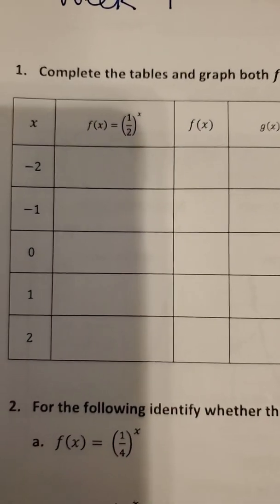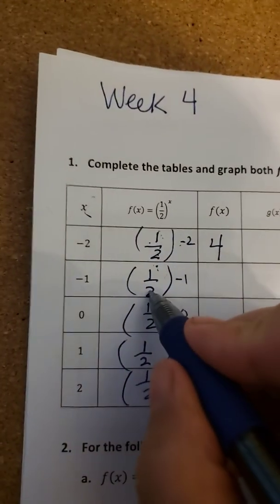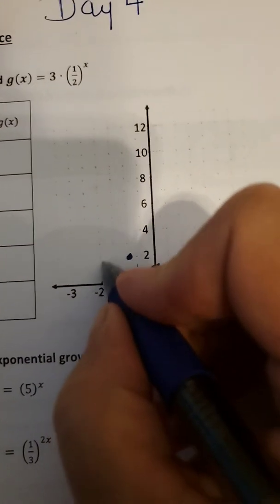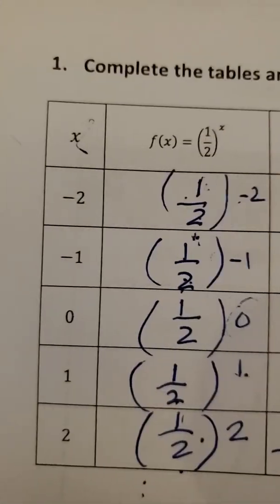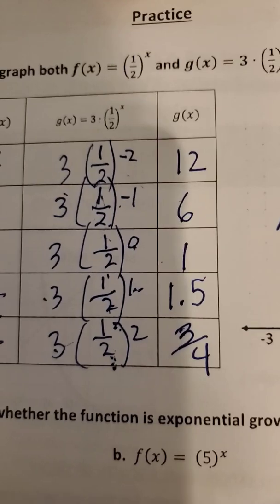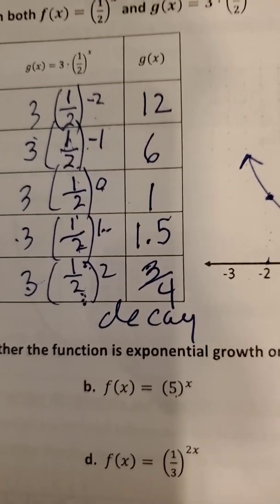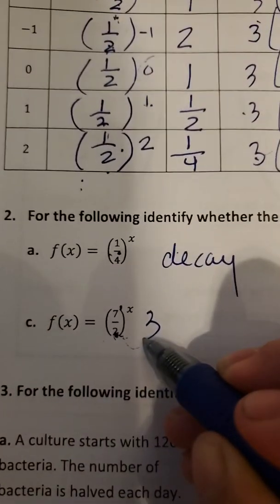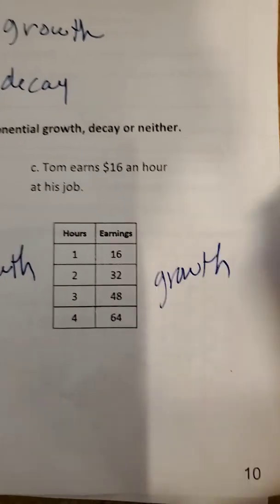Math 1 Day 4 Week 4